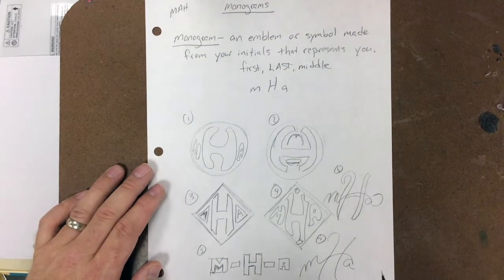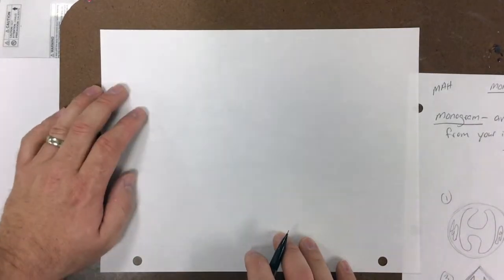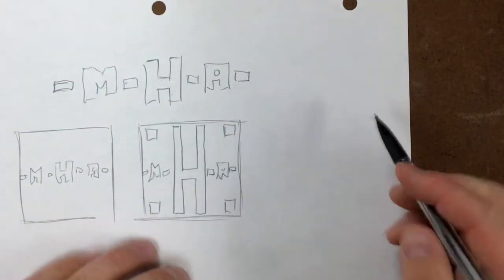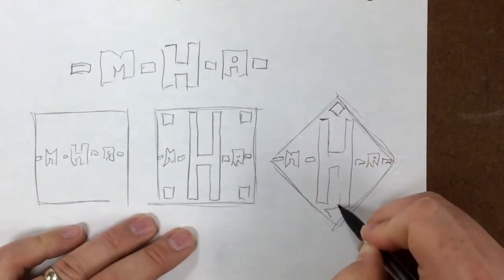Monogram Tile Design Walkthrough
This an overview of how you can transition from your favorite monogram thumbnail drawing to a final draft idea for your clay tile monogram design. Enjoy!